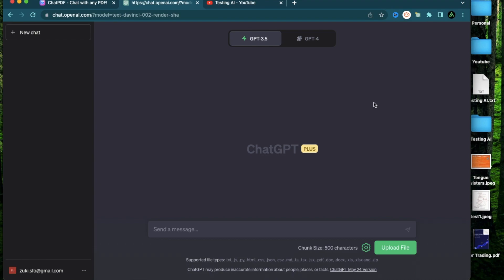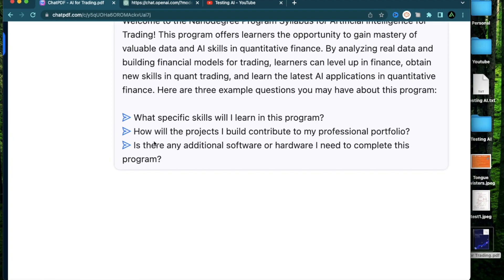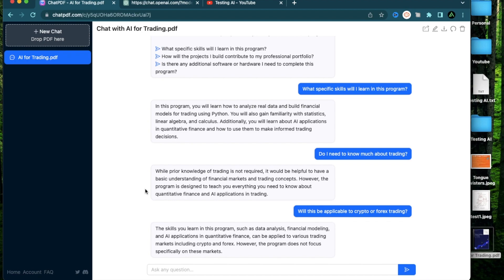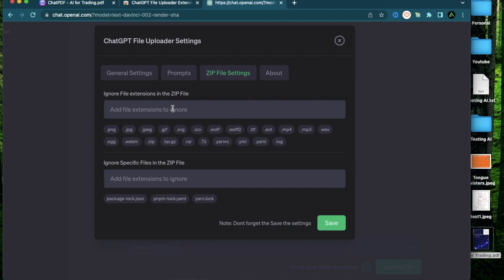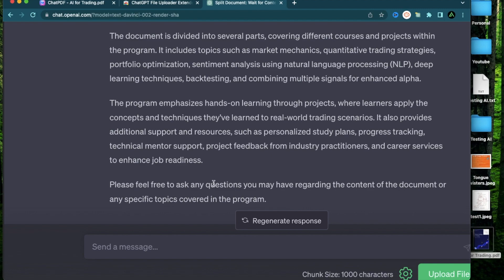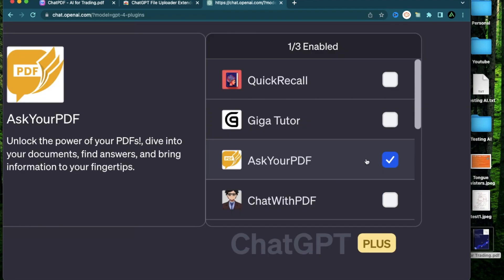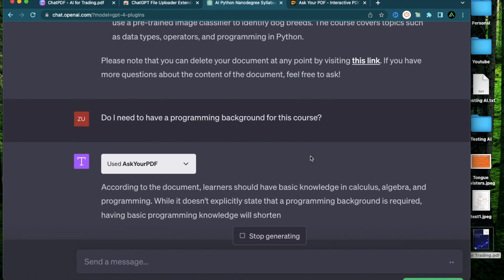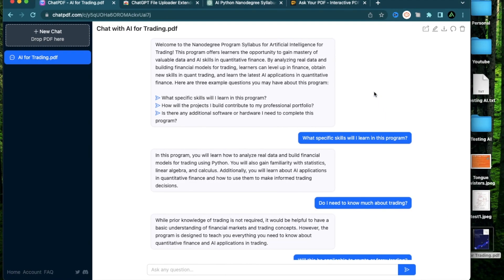3 AMAZING ways to interact with PDFs using AI | Chagpt plugins and chrome extensions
-  In this AI tutorial I show you how to use the Ask your PDF plugin, chat with pdf website and the chatgpt file uploader extension.

Are you wondering how to use chatgpt for pdf documents? You can Chat with pdf documents and other file types easily using these 3 amazing ways to interact with pdfs.

➜ Chagpt Plugin (Ask Your PDF)